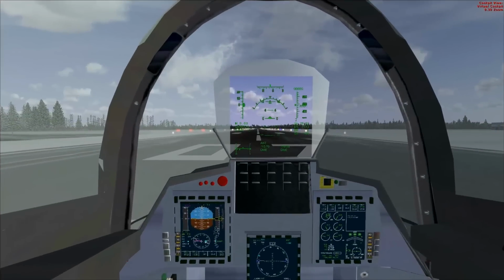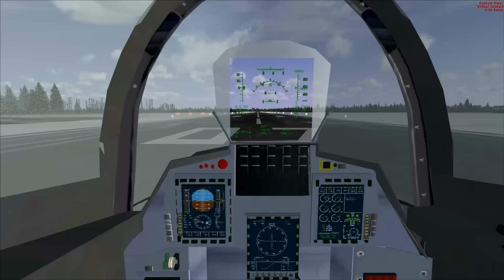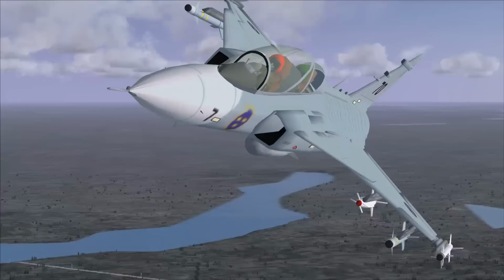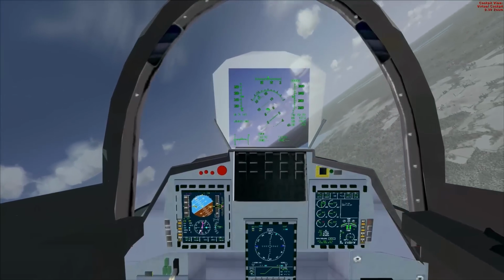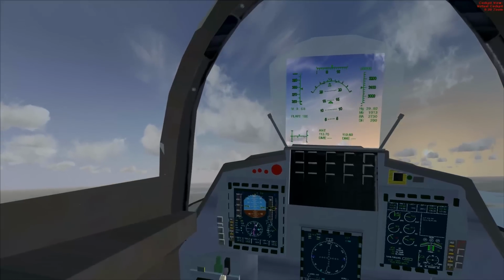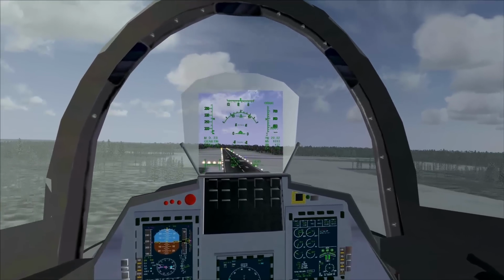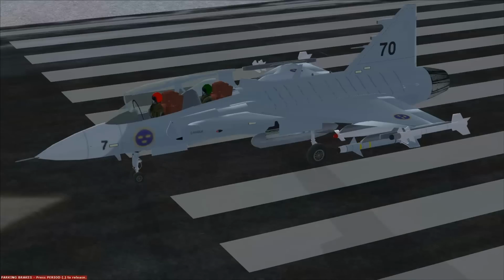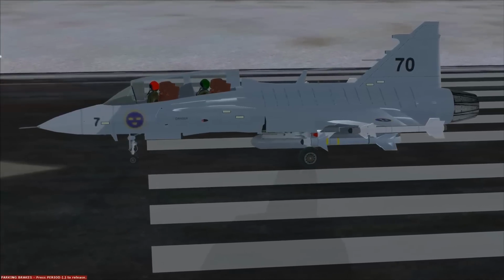Flight Simulator X Plane Spotlight - Saab Gripen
Sound Effect: Pilot Voice Clip 7 by Mathias Bjork
Airplane in Flight by Mathias Bjork

Air Traffic Control sounds recorded live from KJFK tower.